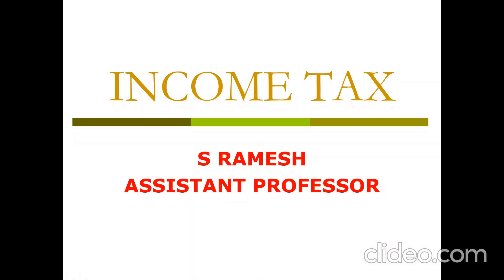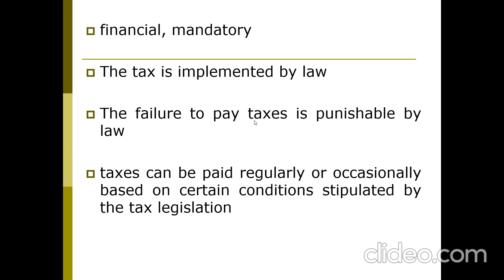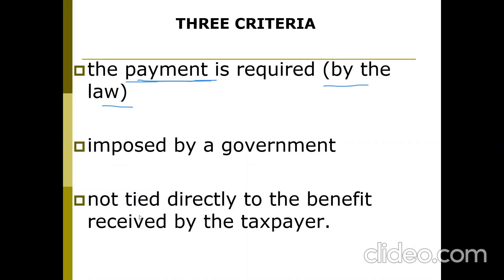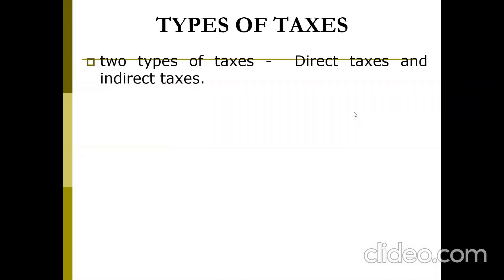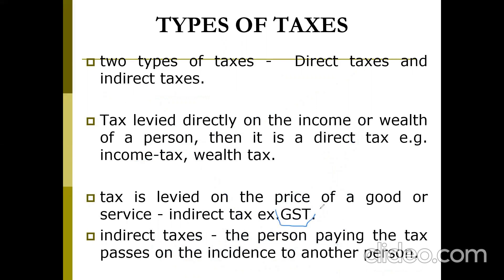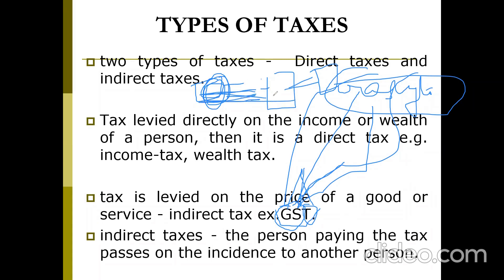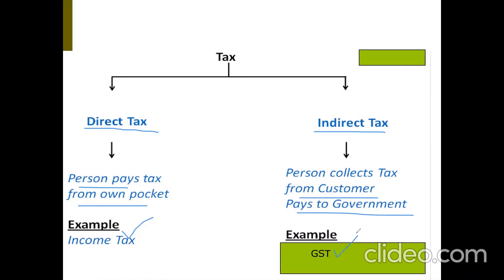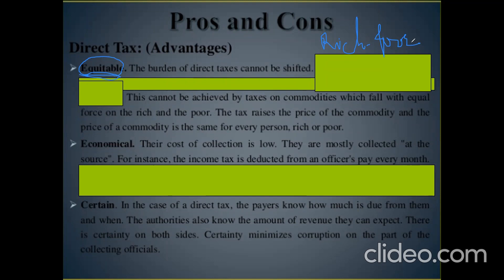2# INCOME TAX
INCOME TAX BCOM TAX DEFINITION CHARACTERISTICS DIRECT TAXES RAMESH COMMERCE